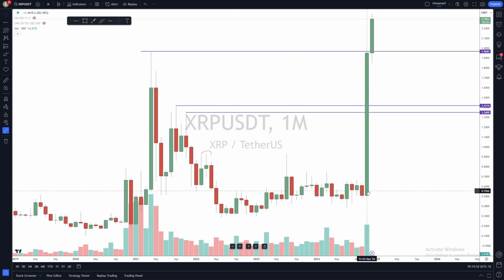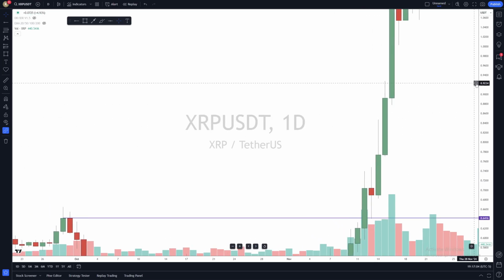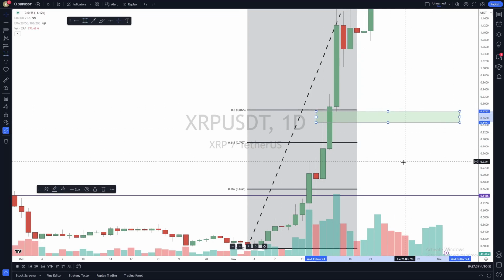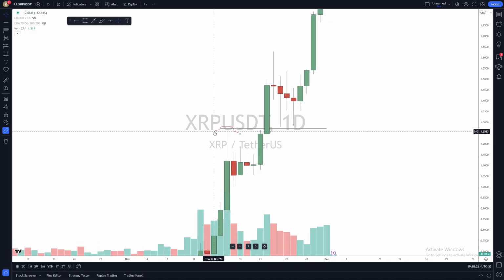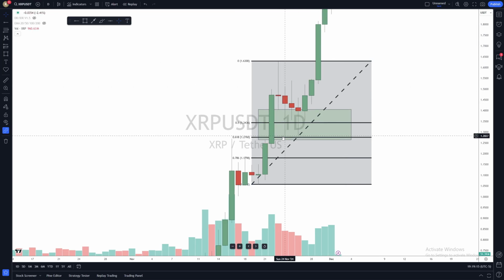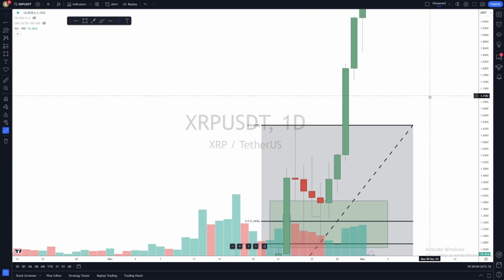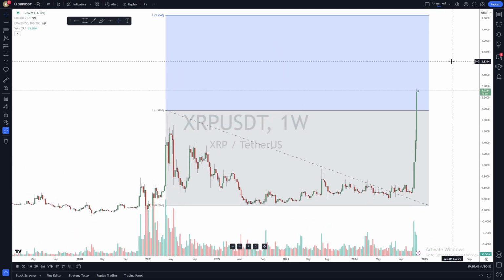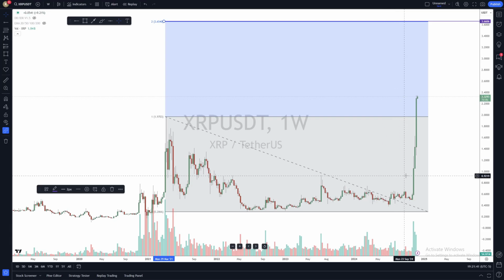XRP News: Massive Price Surge & Latest Updates! 🚀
🔥 XRP Breaks Records in November!
XRP has skyrocketed nearly three hundred percent this past month, climbing from zero point four nine one dollars to an incredible one point nine five seven dollars by November 30! This surge has catapulted XRP to the fifth-largest cryptocurrency by market capitalization, overtaking Binance Coin (BNB). 🚀

⚖️ SEC Appeal Update:
The U.S. SEC is appealing the July 2023 court ruling that limited its regulatory authority over XRP, particularly regarding its classification as a security. This appeal is currently pending in the 2nd U.S. Circuit Court of Appeals. 🏛️

💼 Institutional Adoption:
Investment firm WisdomTree has launched the WisdomTree Physical XRP ETP (XRPW) in Europe! With a management fee of zero point five percent, this new offering is listed on major European exchanges, including Deutsche Börse Xetra and Euronext. 🌍

🇺🇸 U.S. Election Boost:
Optimism is brewing in the crypto space following Donald Trump's election victory. Investors are expecting a friendlier regulatory environment and more approvals for cryptocurrency exchange-traded funds (ETFs). Could this be fueling XRP's recent rally? 🤔

📈 Why XRP Is One to Watch:
XRP's growing prominence in the cryptocurrency market and increasing adoption by institutional investors make it a top contender in the crypto space. Don't miss out on the latest trends and insights!